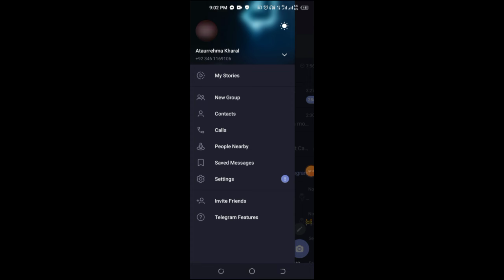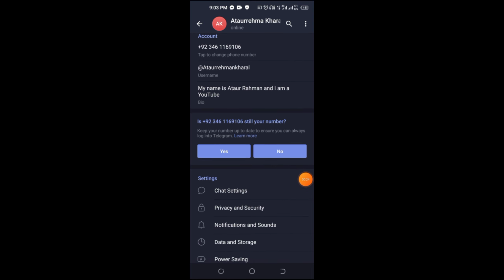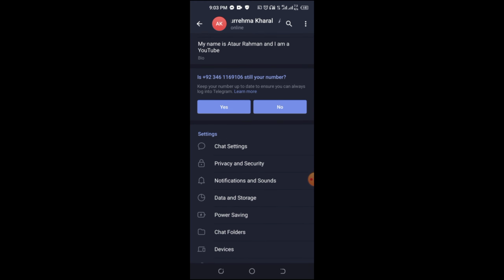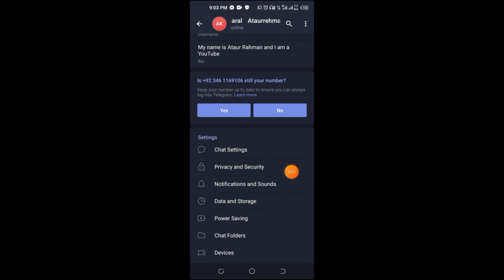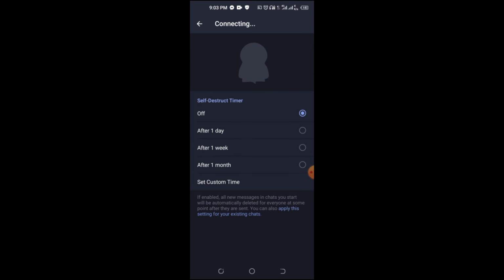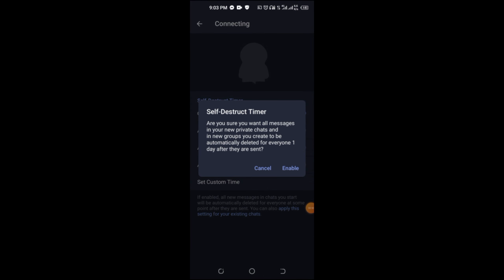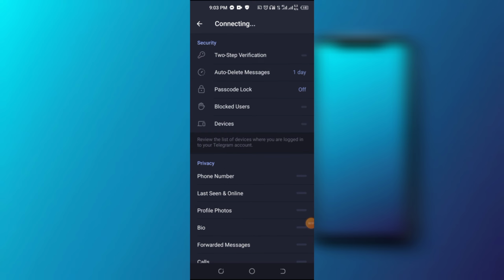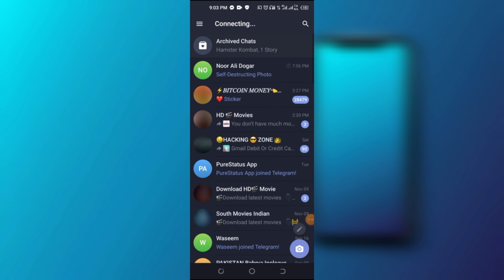How to Setup Auto Delete Messages on Telegram